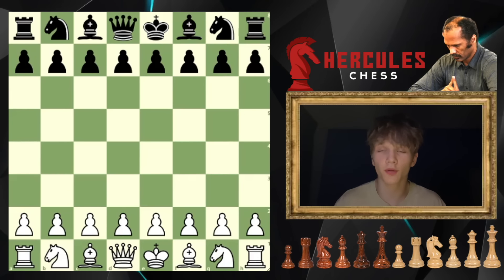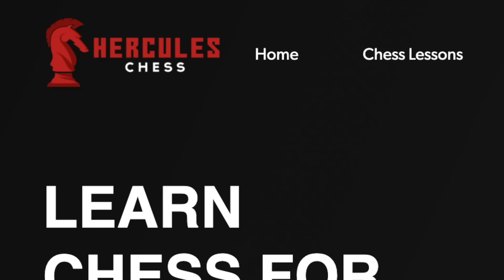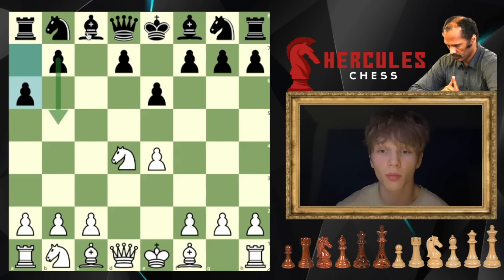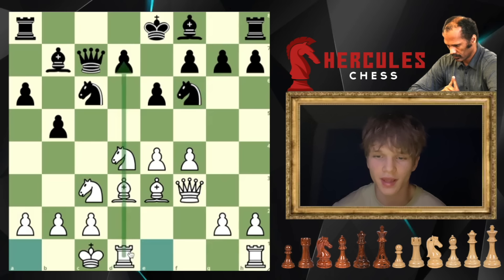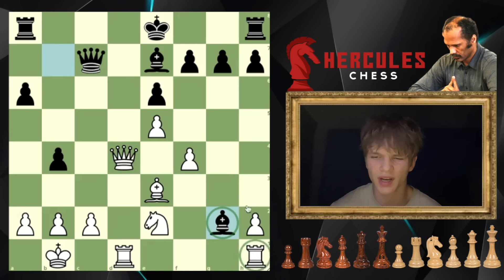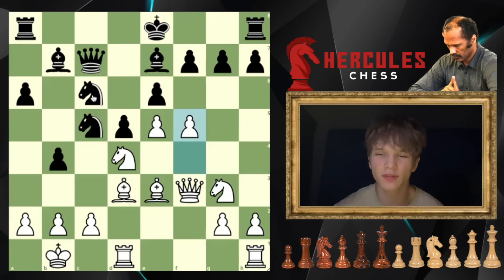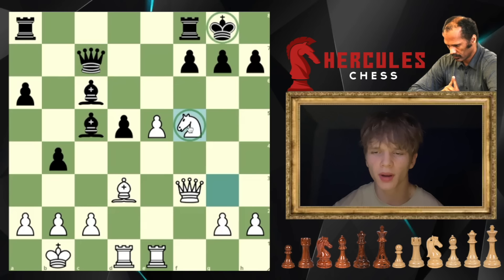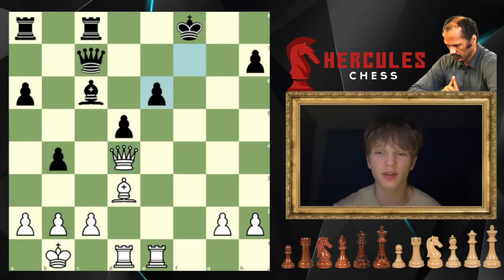Emory Tate CRUSHES Grand Master!!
0:00 Context
1:04 Sponsor!!
1:55 Game Starts